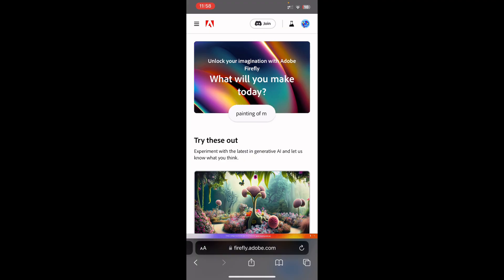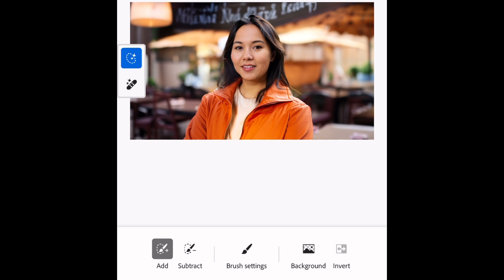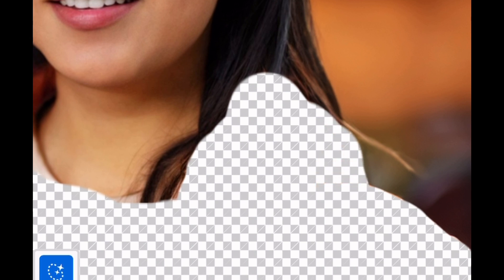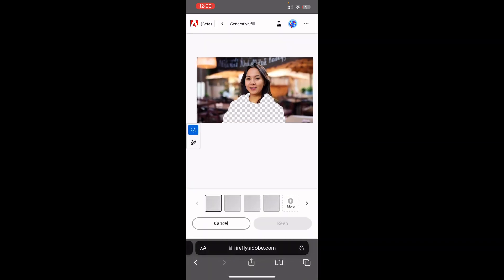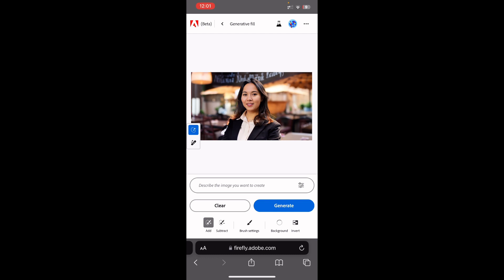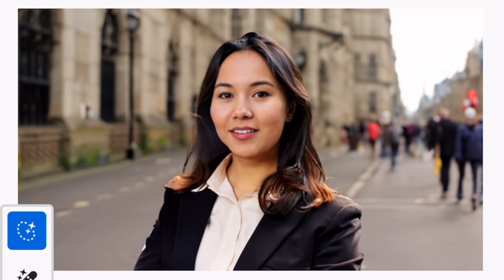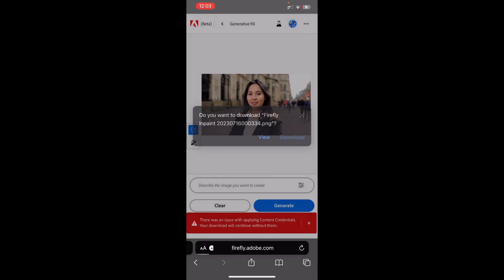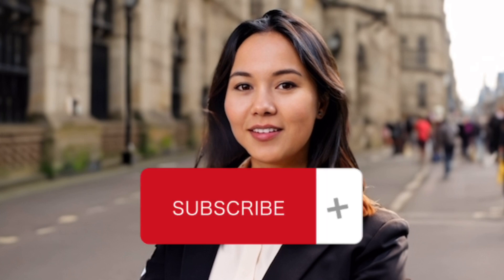Change Clothes and Background with One Click in Adobe Firefly Photo Editor for Free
In this video, I'm showing you how to change clothes and background with one click in Adobe Firefly Photo Editor for free. This free photo editor is perfect if you want to quickly change clothes or background for your photos.

Adobe Firefly is a free photo editor that lets you quickly change clothes and background for your photos. This video will show you how to use Adobe Firefly to change clothes and background quickly and easily. After watching this video, you'll be able to change clothes and background with one click in Adobe Firefly Photo Editor for free!